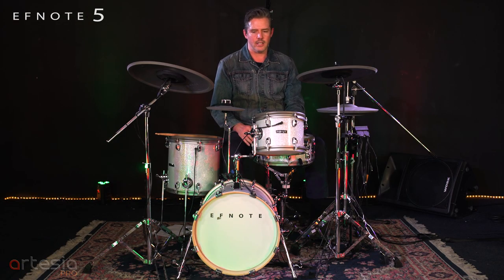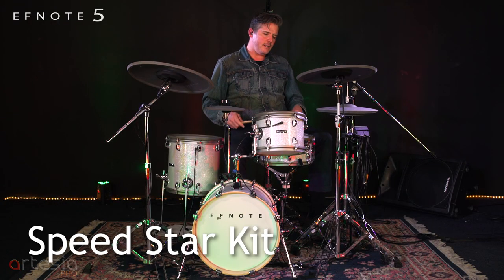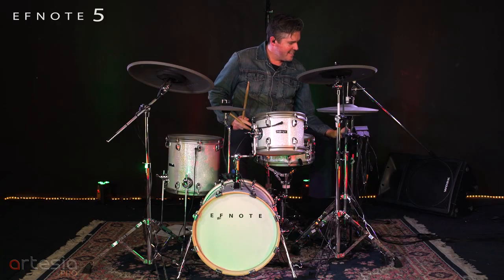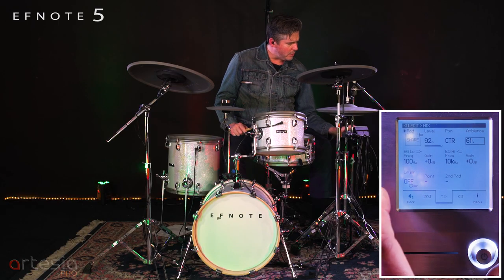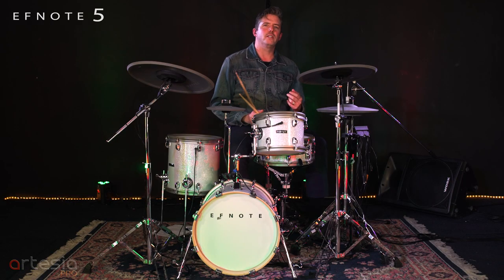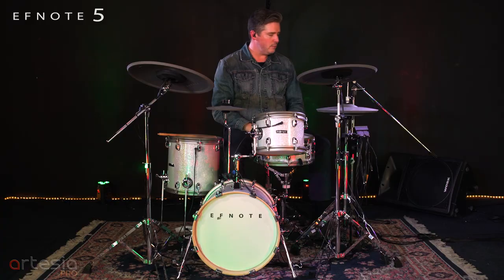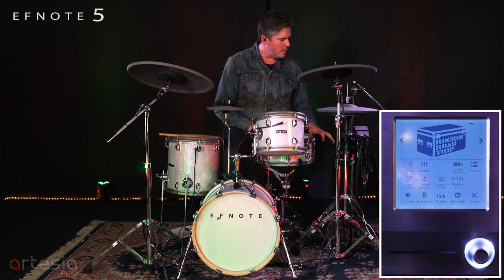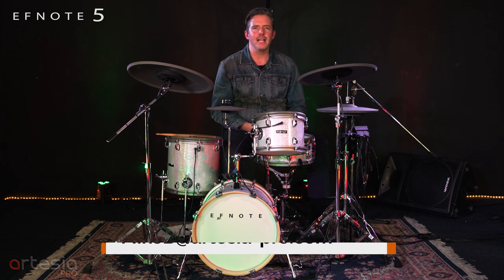EFNOTE 5 Electronic drums deep dive w/ Michael Bedard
Our Product Specialist / Drum Expert, Michael Bedard takes you on a tour of the EFNOTE 5 electronic drum kit, demonstrating its newest features and sounds. With 20+ years of experience in research and development of the e-drum industry, these drums were designed to provide players with a state-of-the-art playing experience unlike any other e-drum on the market.

USE THE TIMESTAMPS BELOW to navigate your way through this fun video. We hope you enjoy it and welcome your feedback!

0:01 BEATS
0:48 INTRO
1:06 DRUM/CYM SIZES
1:22 CYMBAL DEMO
1:44 HI HAT DEMO
2:50 SOME CRASH SOUNDS DEMO
3:22 ZB KIT DEMO
3:49 FUNQ KIT DEMO
4:10 SPEED STAR KIT DEMO
4:28 GREAT STROKES KIT DEMO
5:00 STUDIO F KIT DEMO
5:25 MODULE SNARE DRUM EDIT DEMO
6:27 HIGH TUNING TO LOW MUD BEAT DEMO
7:06 SNARE DYNAMICS AND REALISM w/PLAYING EXAMPLE
8:08 TUNING/MUFFLING w/ PLAYING EXAMPLE
8:57 OPEN MUFFLING w/ PLAYING EXAMPLE
9:19 AMBIENCE SNARE EDIT DEMO
10:14 LAYERING SNARE EDIT DEMO
11:57 BRASS/MAPLE SNARE LATER WITH BEAT DEMO
12:20 FIRST NOTE KIT DEMO
13:21 FIRST NOTE KIT (KICK DRUM DEMO)
13:53 LAYERING WITH HIGH WOOD BLOCK BEAT
14:37 SNARES ON OFF LAYERING DEMO
16:07 USB AUDIO 8CH PLUG & PLAY/USB MIDI SIMUL EXPLANATION
16:58 ANALOG OUT 4CH WITH STEREO BLEND EXPLANATION
17:47 I/O ROUTING (ANALOG, USB) DEMO
19:07 SILVER FONIC KIT DEMO
19:33 STUDIO KIT DEMO
19:58 MAPLE SHELLS KIT DEMO
20:24 KICK DRUM "PLACEBO" SUB EFFECT DEMO (ONLY MIC AUDIO)
21:09 AUDIENCE OF THOUSANDS (EDIT AMBIENCE) DEMO
22:20 HOW TO GET FIRED... "HAWAII FIRED-O"